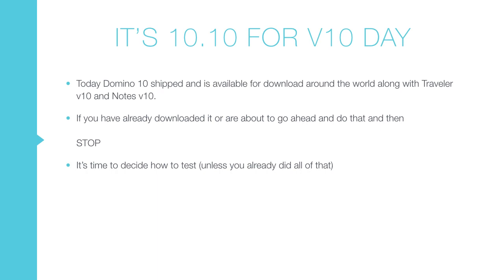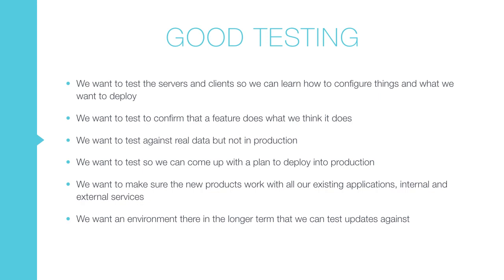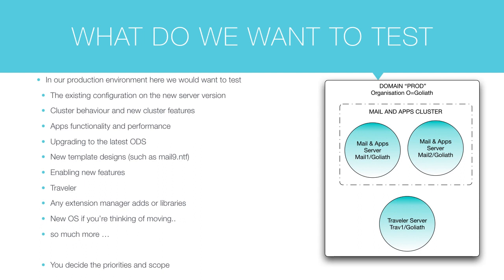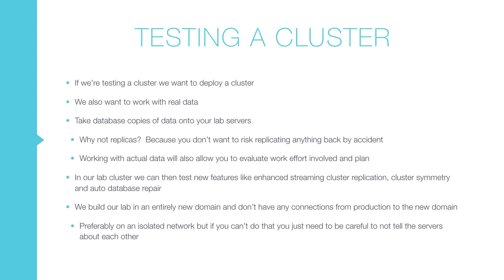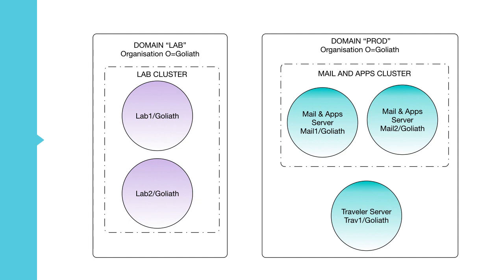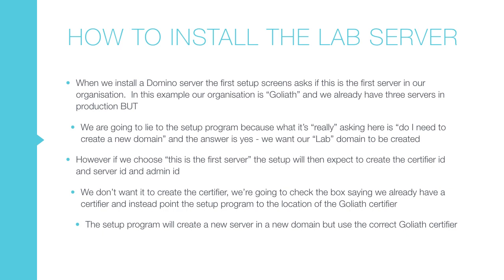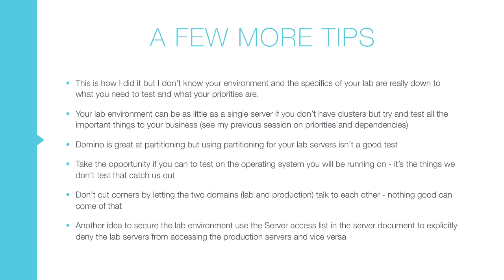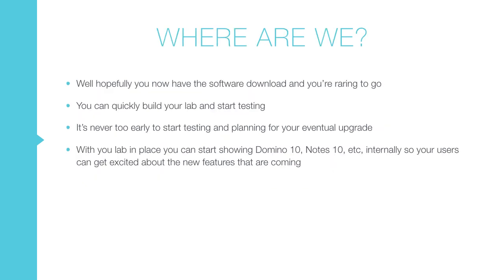Perfect10 - Building A Test Lab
In the 10th edition of my Perfect 10 webcasts I explain how and why to build a test lab so you can get to deploying those v10 products you downloaded today.